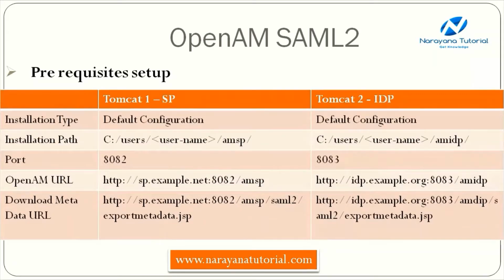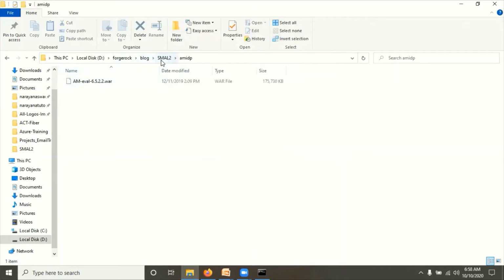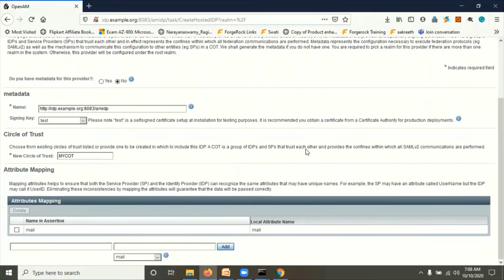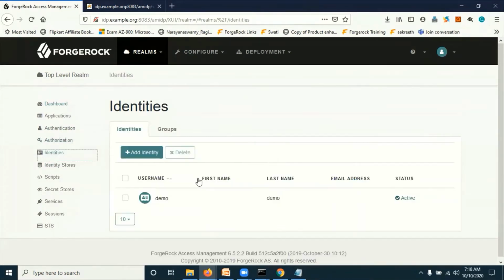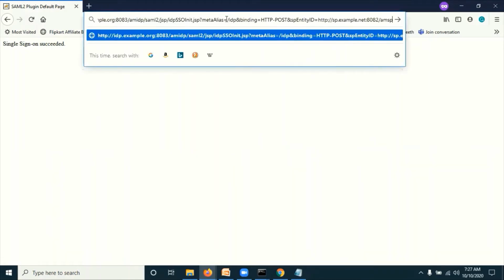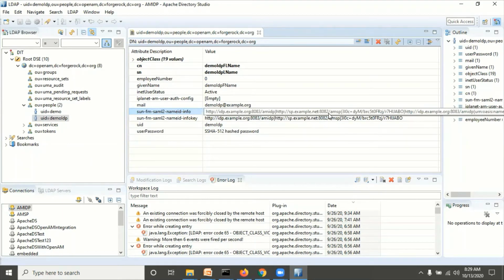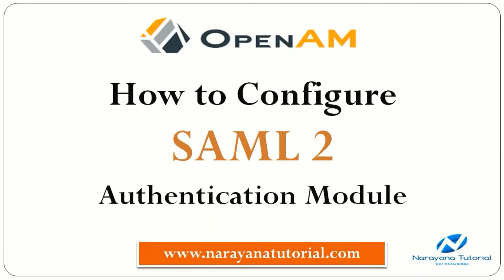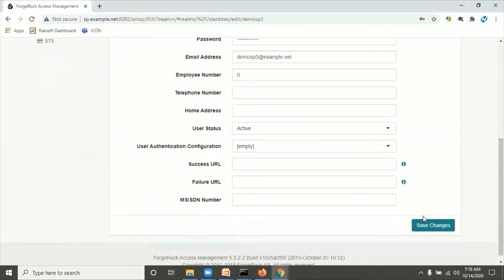OpenAM SAML2 Integration End to End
in this video explained OpenAM SAML2 Integration End to End, it includes, OpenAM SAML2 Configuration, User Profile Federation Details to access and OpenAM SAML2 Authentication Module Configuration

OpenAM Installation Articles:
1)ForgeRock OpenAM Prerequisites Setup: